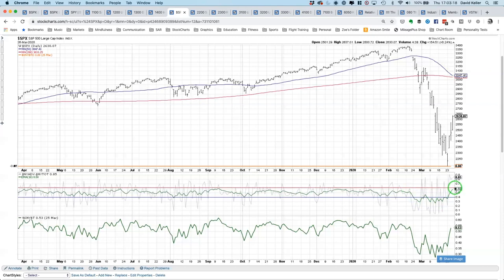One Chart: Zweig Breadth Thrust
Equities have almost registered a Zweig Breadth Thrust buy signal which would suggest further upside. What would we need to see to trigger this bullish signal?